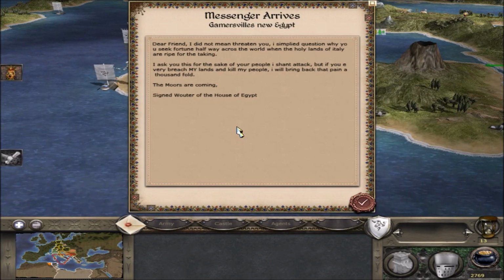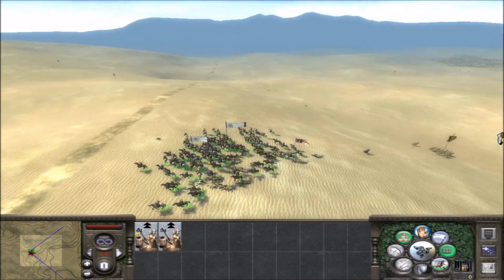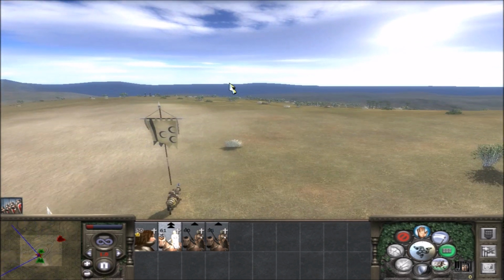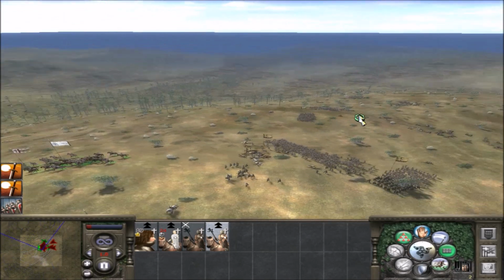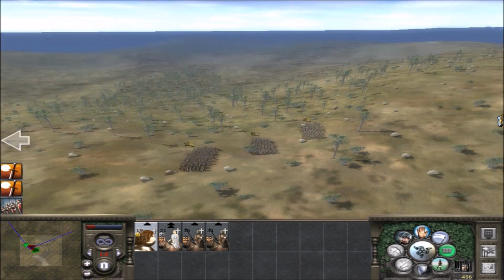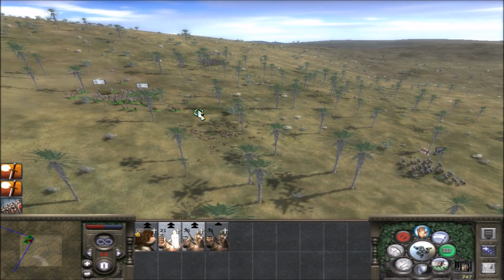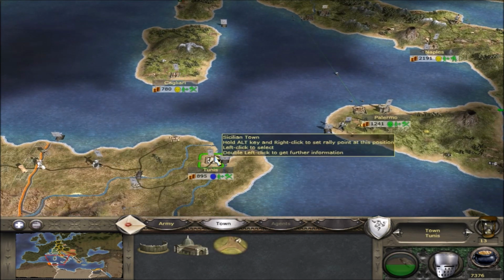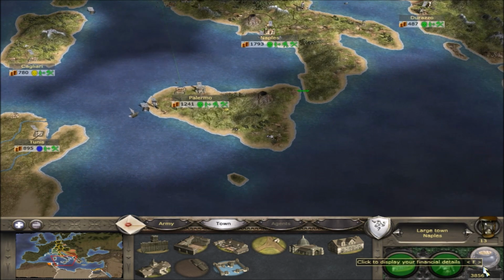M2tw Sicily GC hotseat turn #13